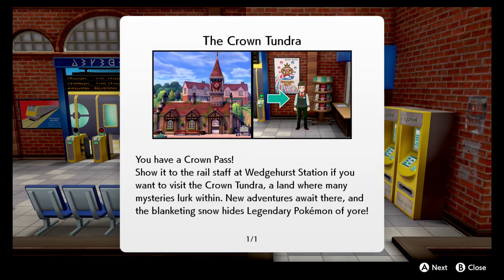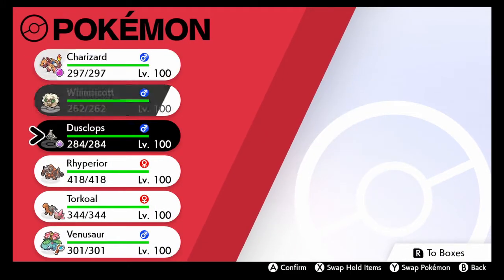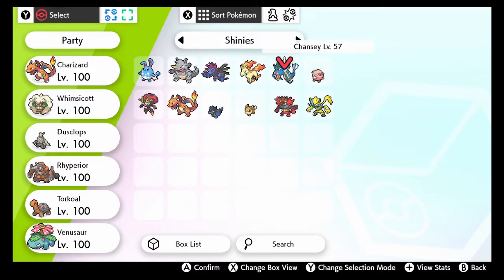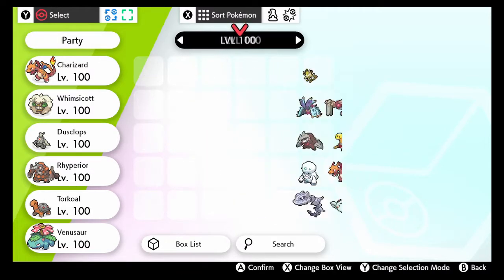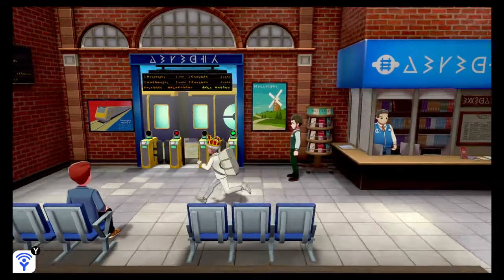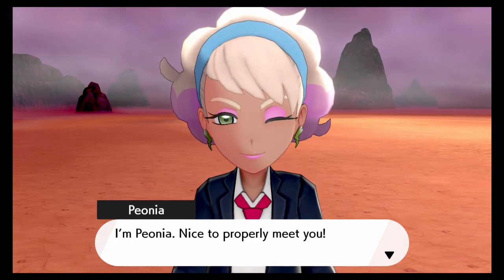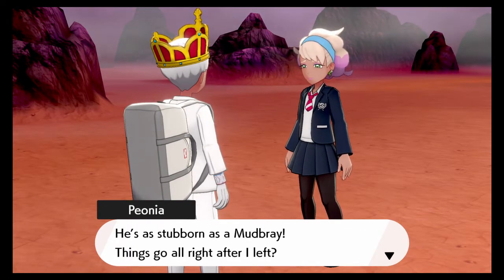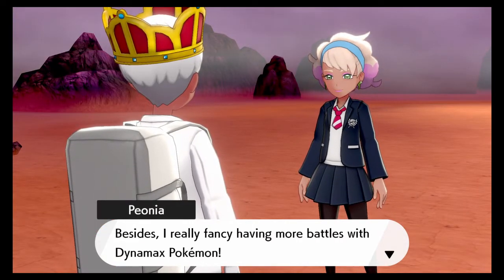CROWN TUNDRA LET'S PLAY PT. 1 POKEMON SWORD AND SHIELD DLC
thank you guys for the love and support!! More crown tundra content coming your way! First, let's get through this Let's Play then we can do ranked battles and wifi battles VS you guys! ;)